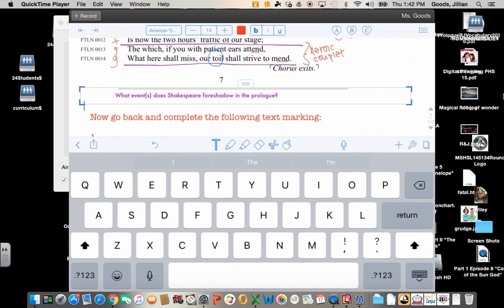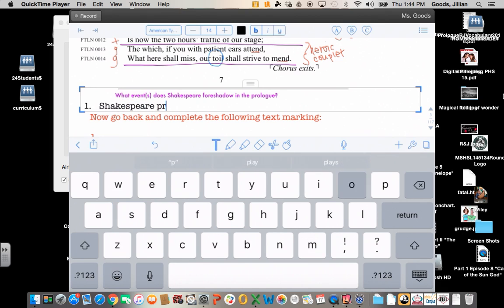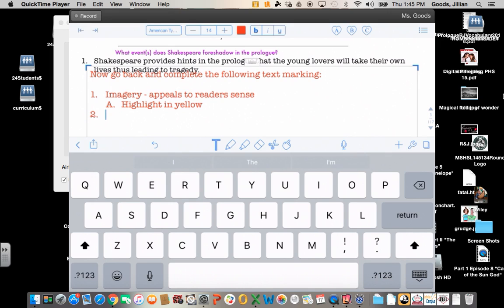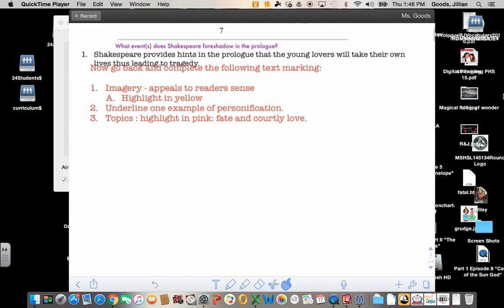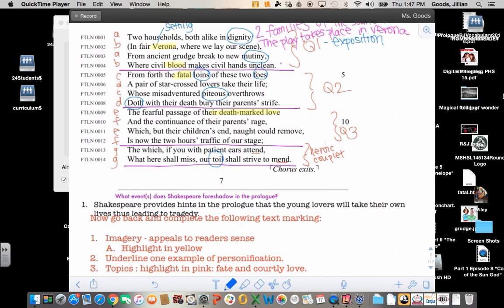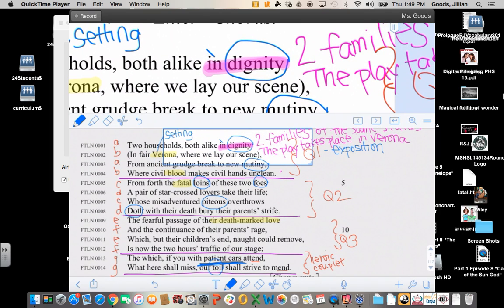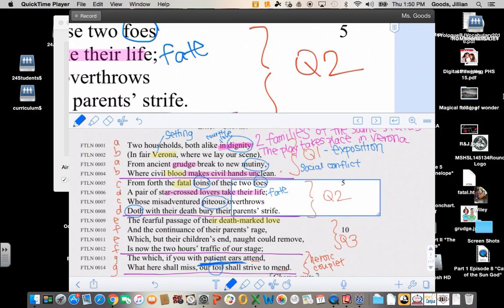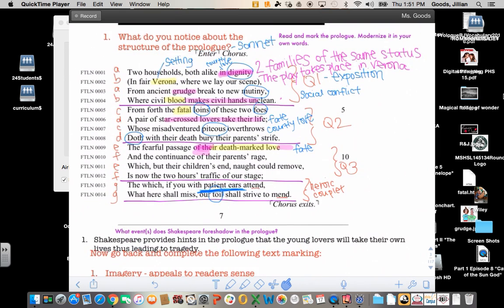R&J Prologue Part II